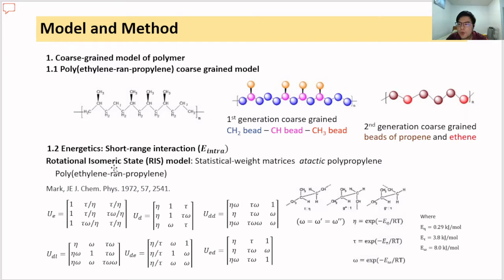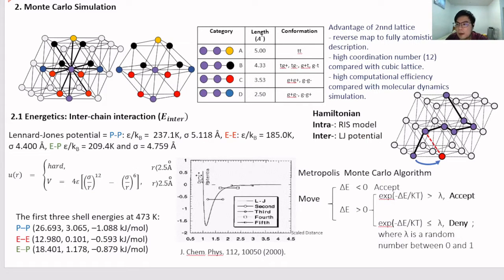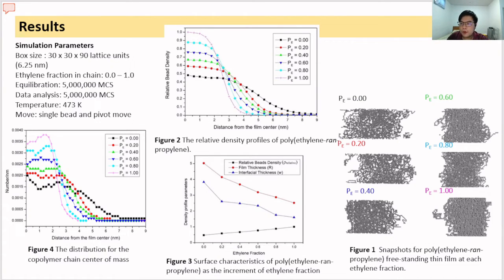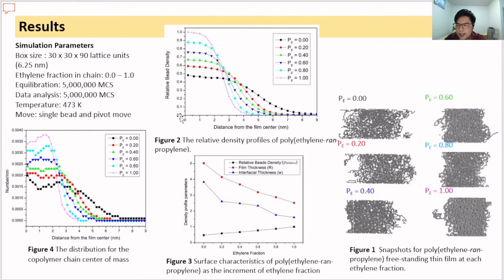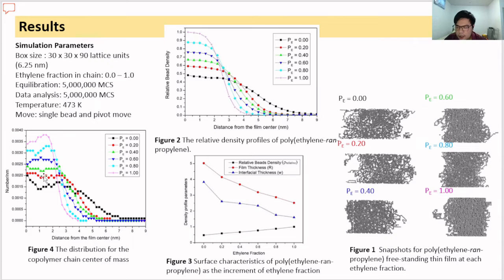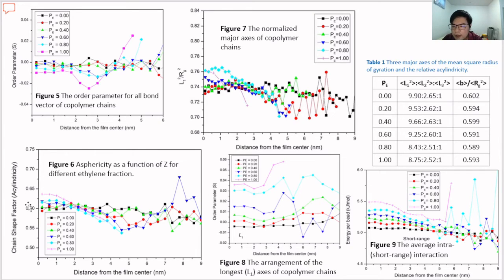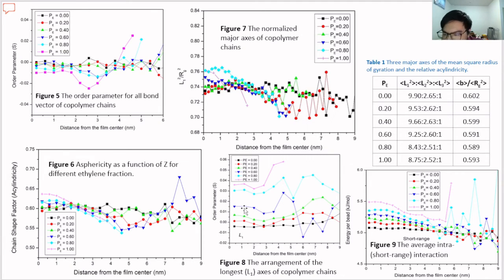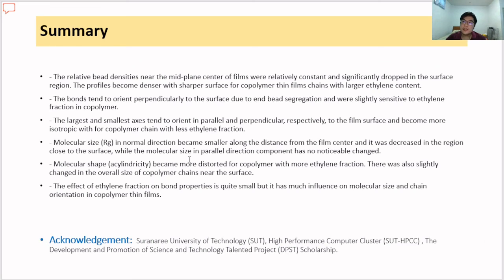Simulation of poly(ethylene-ran-propylene) copolymer thin film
Poster presentation for The National Graduate Research Polymer Conference (NGRPC2021) during July 26-29, 2021 at VirginiaTech, USA